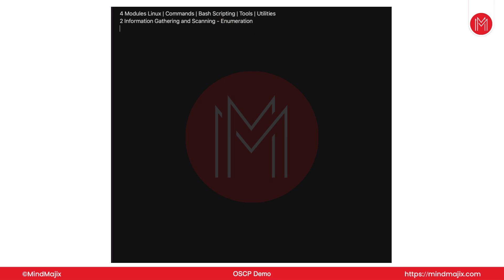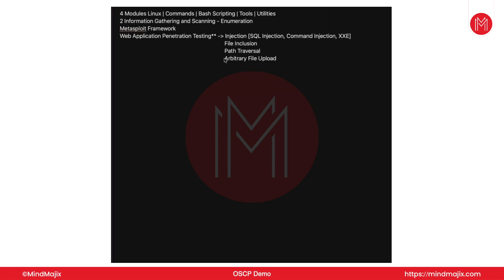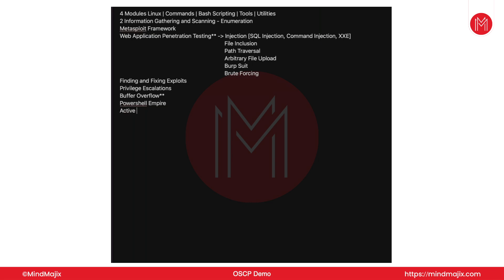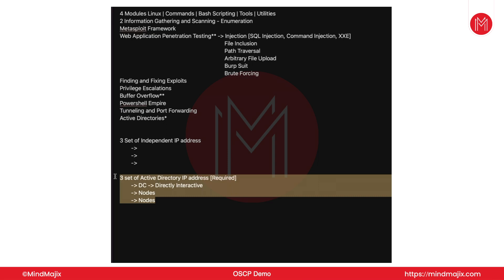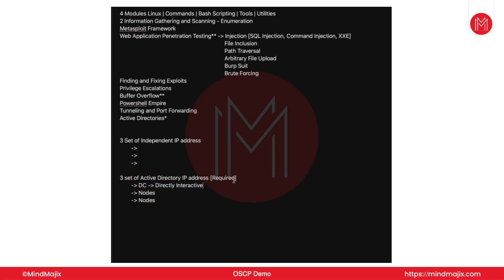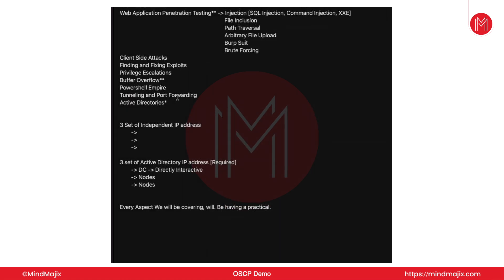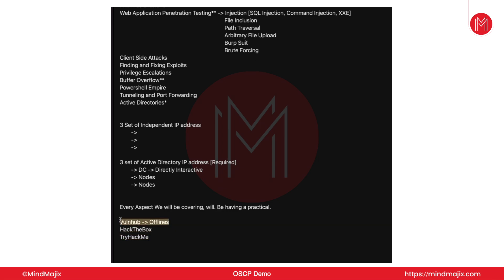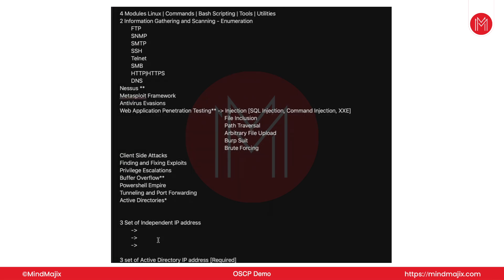OSCP Training | Offensive Security Certified Professional Course Online | OSCP Tutorial | MindMajix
This MindMajix video on OSCP training is to explore the skills and knowledge that you need to become an expert penetration tester. MindMajix OSCP course aims to deliver quality training that covers solid fundamental knowledge on core concepts with a practical approach. In this OSCP tutorial you will learn the concepts like Linux modules, commands, bash scripting, tools and utilities etc.

🔥 To become a professional as Penetration Tester then enroll in OSCP Certification Course:

You can also enroll in our Offensive Security Certified Professional (OSCP) certification training from different cities like:

🔵 About MindMajix's OSCP Training

MindMajix offers comprehensive 30-hour OSCP training in various learning modes - Instructor-led Classroom, Live Online, and Self-paced with real-time use-cases and practical Labs, which equip the learners with all the essential skills to pass the OSCP Certification Exam. After completing the OSCP Certification training, learners can apply for various Penetration Testing jobs through the included job-search assistance and Mock Interviews.

🔵 Why should you learn OSCP?

The OSCP(Offensive Security Certified Professional) is one of the primary certifications in Cybersecurity and Ethical Hacking released by Offensive Security. It validates your ability to perform advanced penetration testing on corporate networks. Penetration testing is one of the most in-demand job roles in the speedily growing information security market. More and more enterprises are seeking professionals who can demonstrate the expertise required to intentionally hack into their systems to detect vulnerabilities before malicious attackers do. As per MindMajix Market Analysts, a penetration tester can earn more than $113K per annum.

🔑 Key Features:

👉 Certification Based Curriculum
👉 24/7 Support.
👉 Real-life Projects.
👉 Get Certified.